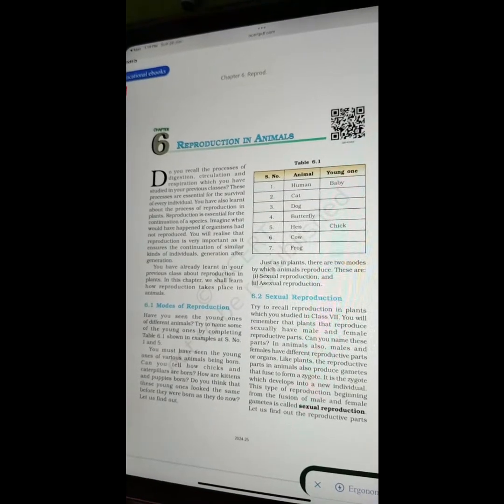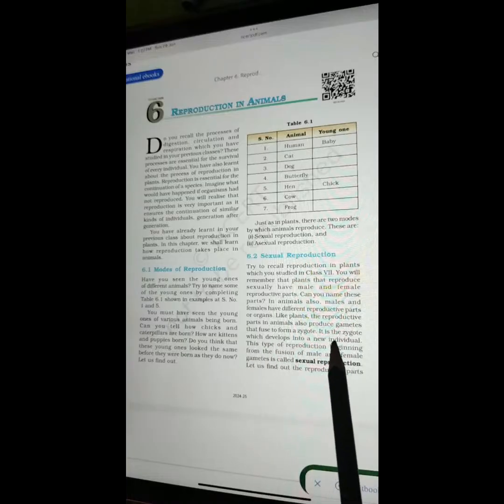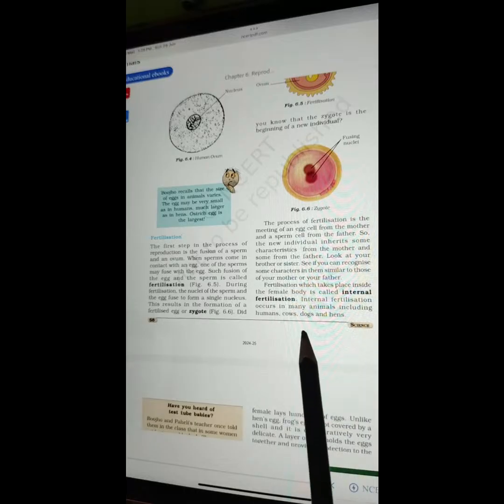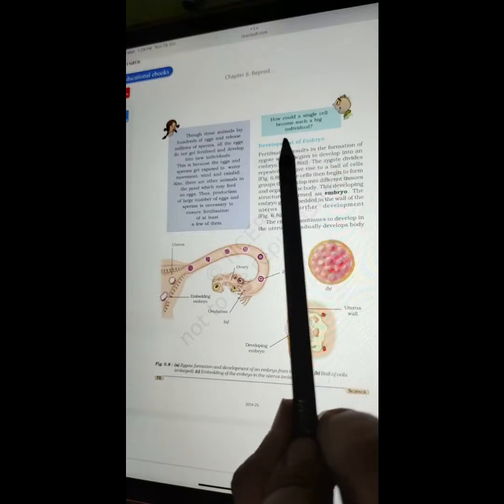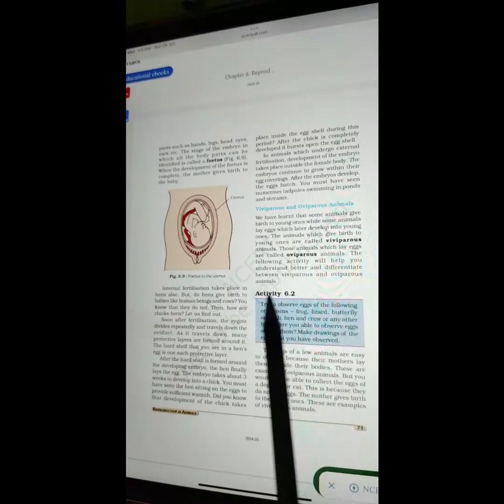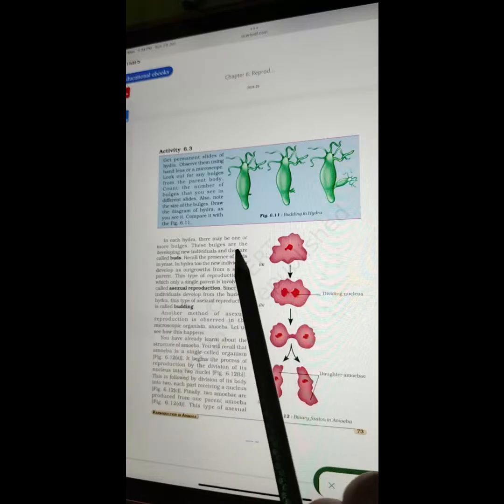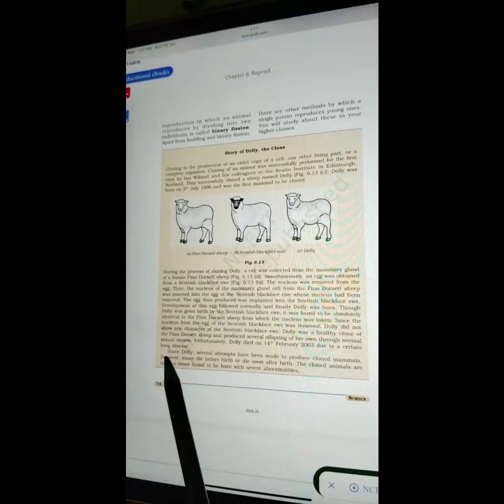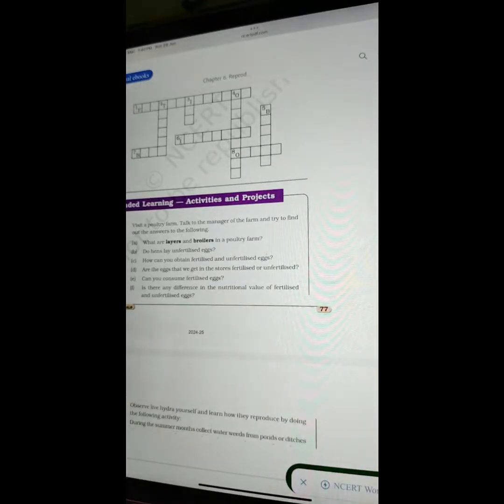Live Reproduction in Animals I Science Class 8 Reproduction in Animals Audio I Audiobook class 8 Sci